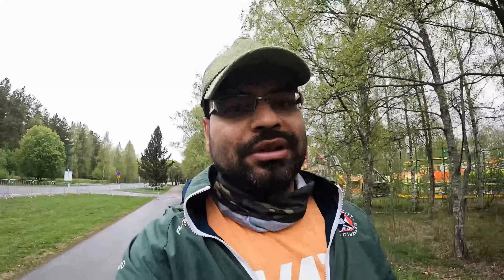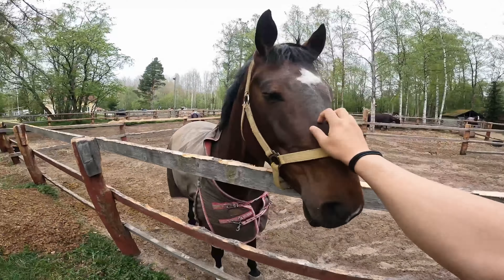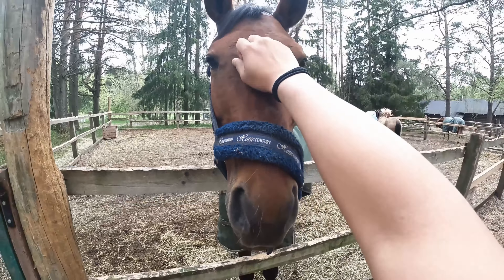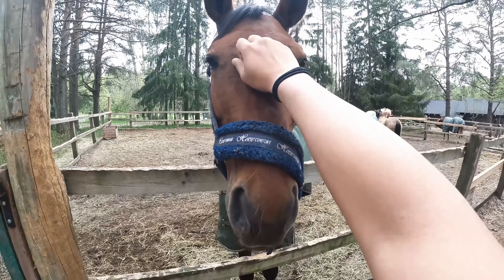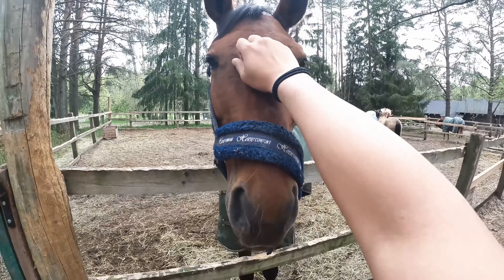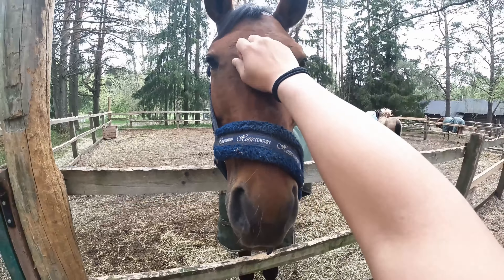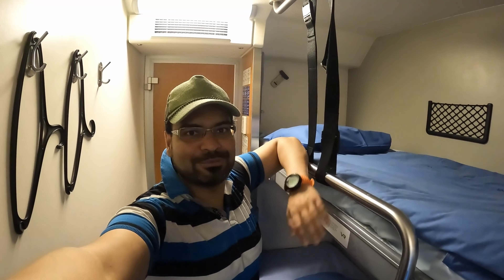1st experience with Finnish Night Trains| Oulu to Turku Night Train | Ep 1| The Rustic Wanderer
In this vlog, I share my 1st ever experience with the Finnish Night trains. I had been wanting to try the overnight trains in Finland and I finally got the chance. This time, I took the night train from Oulu to Turku port as a 1st leg of my journey. It was a very enjoyable and relaxing experience especially to have the whole cabin to myself. I slept very well and the sleeper train rider was very comfortable overall.

It would greatly help and motivate me if you Subscribe to my channel (by pressing the red button) and hitting the bell icon right next to it to turn on ALL notifications so that you can get immediately notified as soon as my new video goes live.